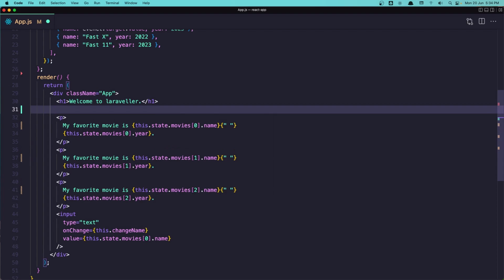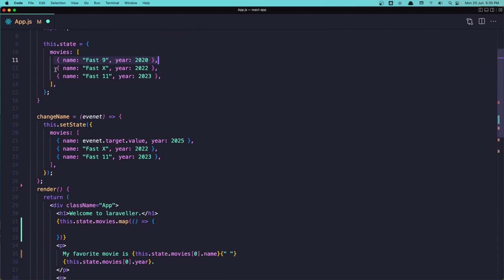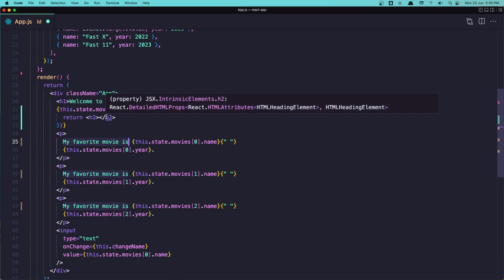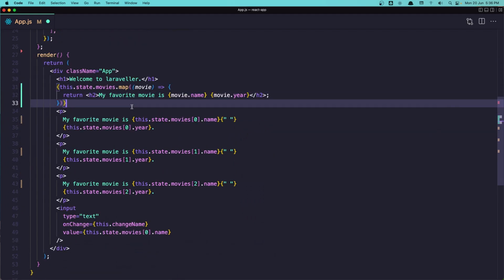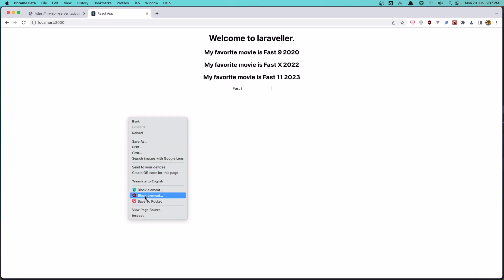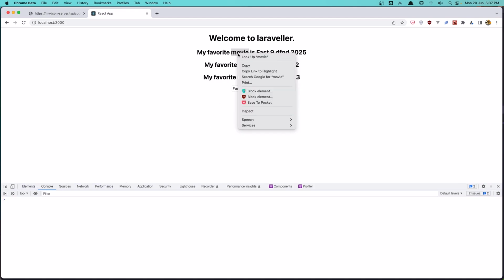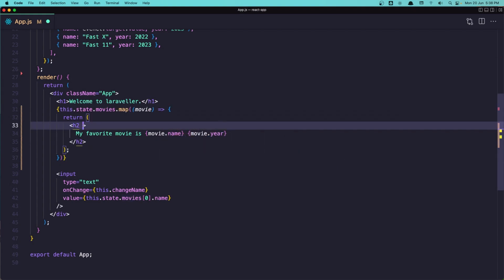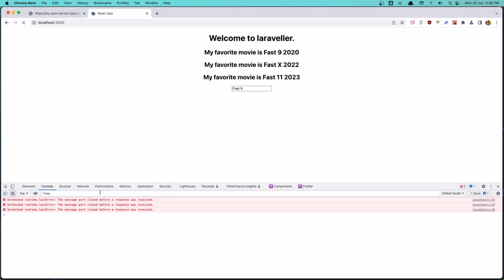Ep.6 React List and Keys | React Tutorial For Beginners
This video will show you How to work with lists and keys.

React Tutorial.
React js tutorial.
React full tutorial.